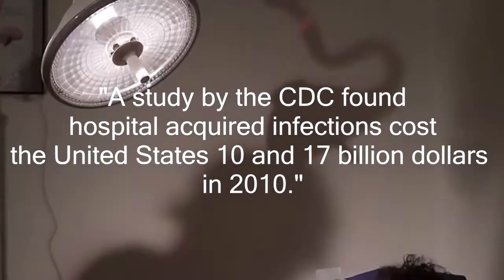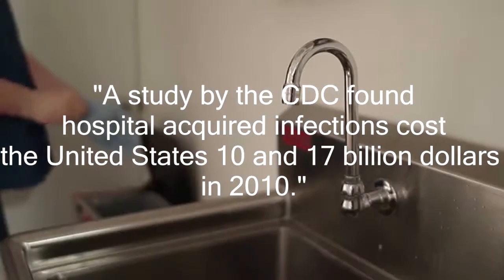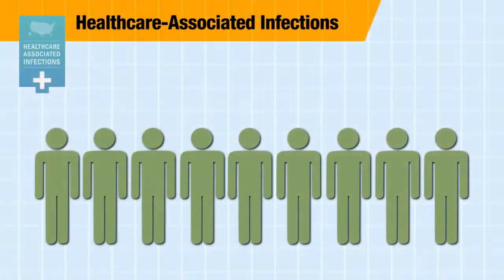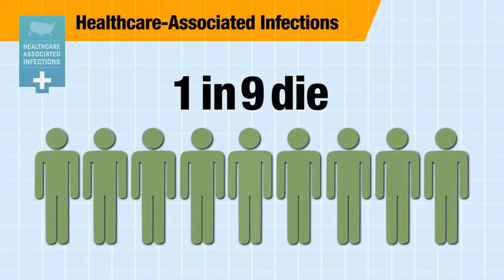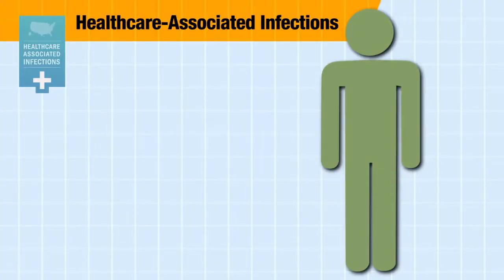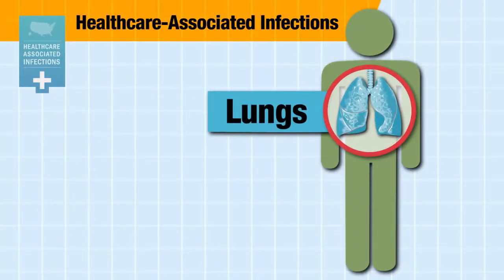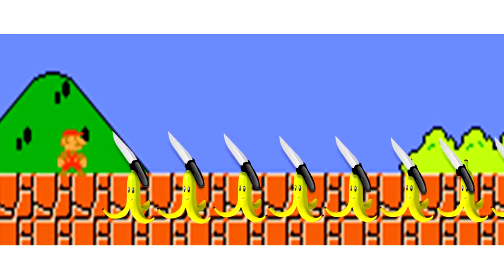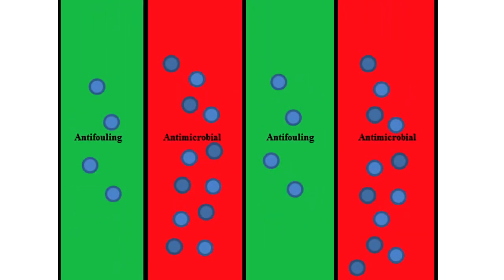Eric Rice - Research Project - iCons Class of 2016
Problem Title:  Reducing attachment of bacteria on surfaces
Scientific Title:  Bioinspired Patterned Coatings for the Reduction of Bacteria Attachment
Executive Summary:
In my work, I propose a bio-inspired codeposited PDA and polyMPC patterned film which can be applied to nearly any substrate. The multifunctional film will feature both antimicrobial functionality through incorporation Cetrimonium Bromide (CTAB), and antifouling functionality from the neutral charge of the polyMPC. A goal of my work is to incorporate the antifouling properties of polymer zwitterions and the antimicrobial functionality of Cetrimonium Bromide (CTAB) through the use of patterning. The resulting surface is hypothesized to provide a more effective prevention of bacteria attachment and proliferation.